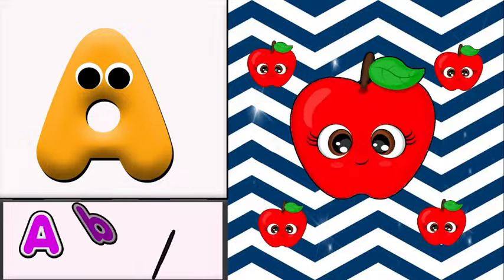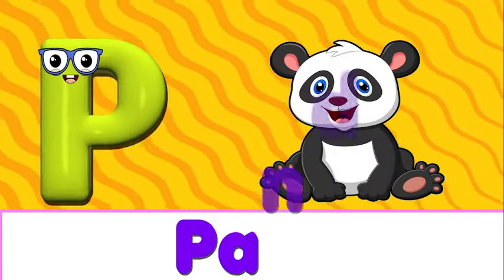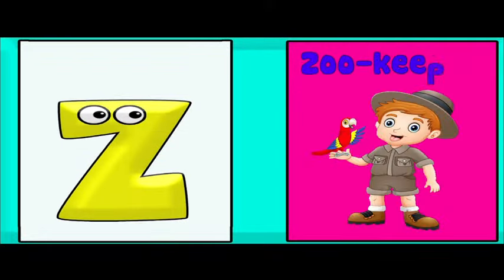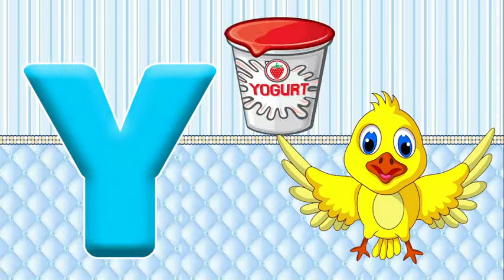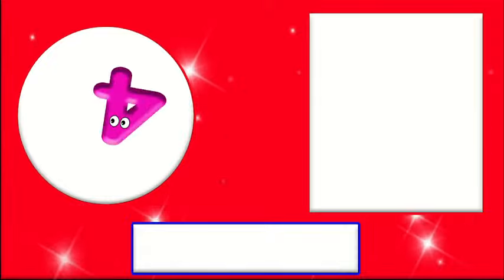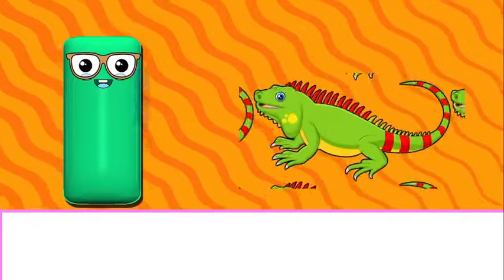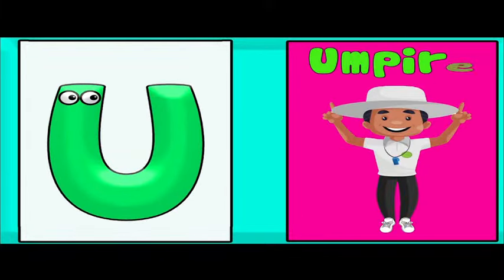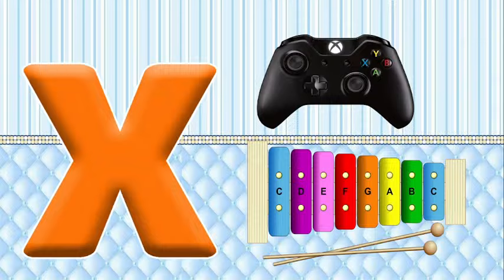ABC Song, 123 and Colors Learning Videos | Toddlers Learning For 3 Year Olds | Educational Video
abc song
alphabet song
phonics song
abc phonics
phonics sounds
alphabet
abc